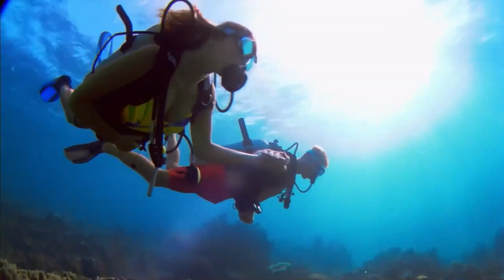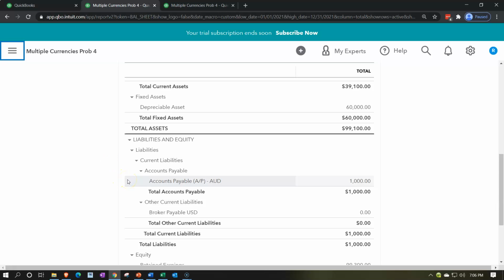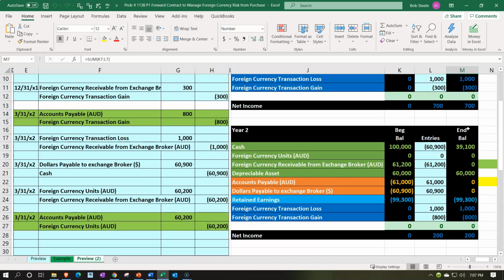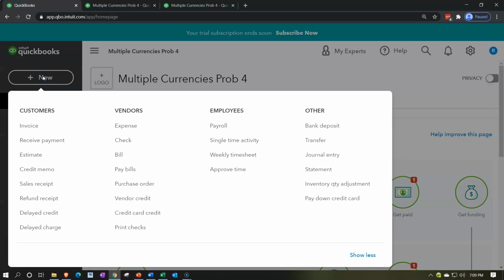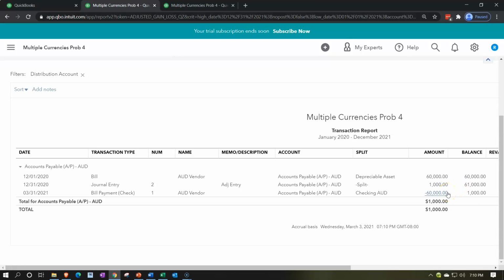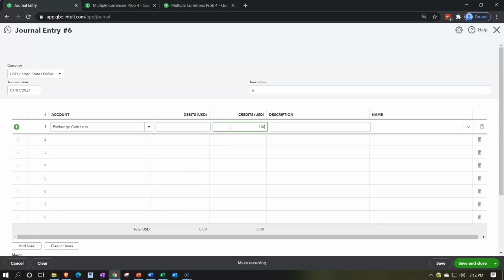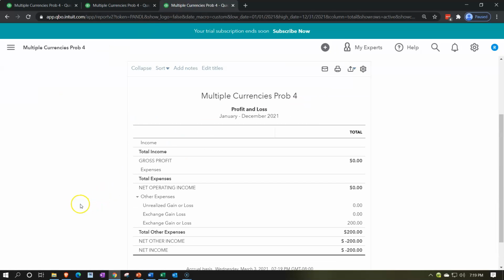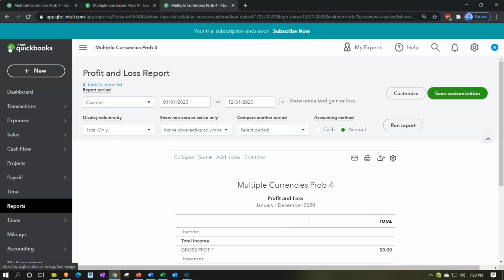Multiple Currencies Problem 4 Foreign Currency Reversing Entries 1525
Multiple Currencies Problem 4 Foreign Currency Reversing Entries